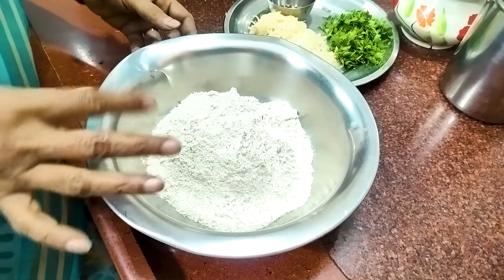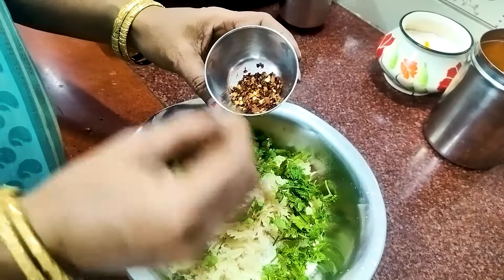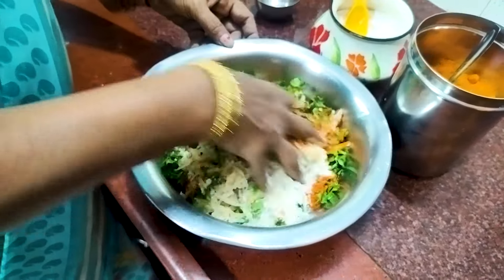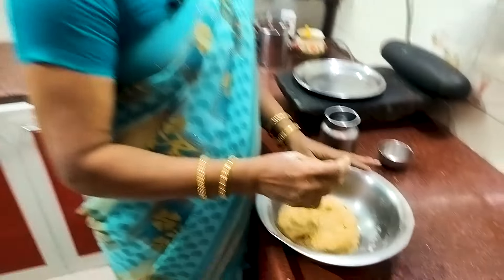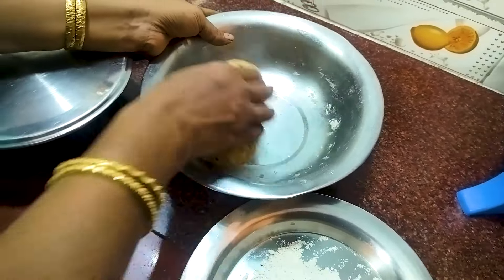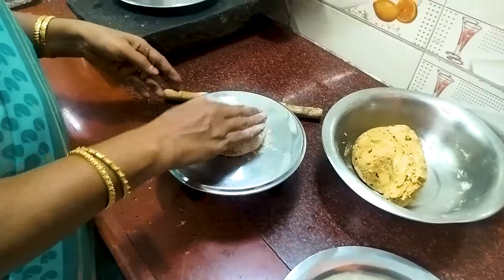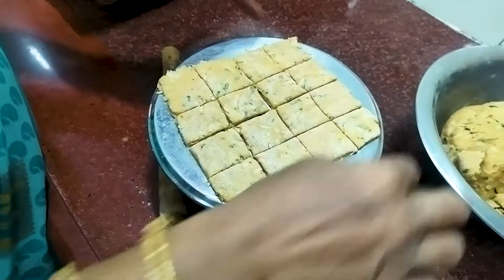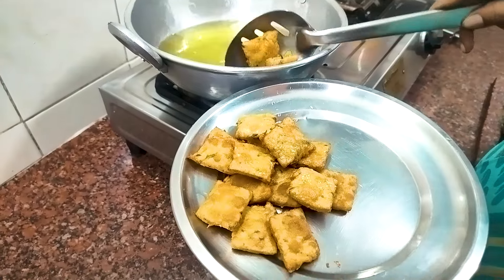Aloo poori kids special recipe குழந்தைகளுக்கு மிக பிடித்தமான உருளைக்கிழங்கு பூரி